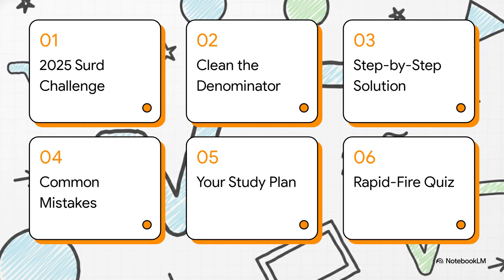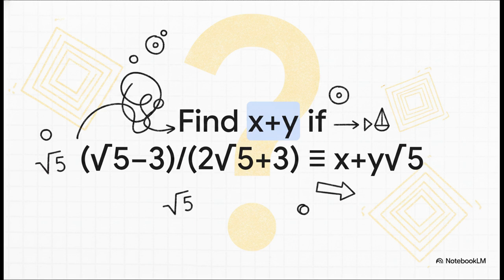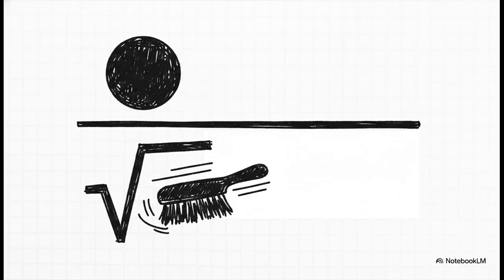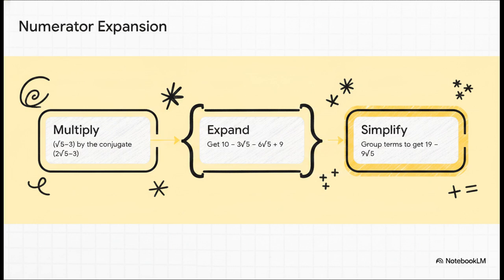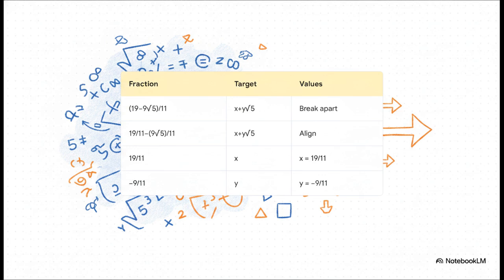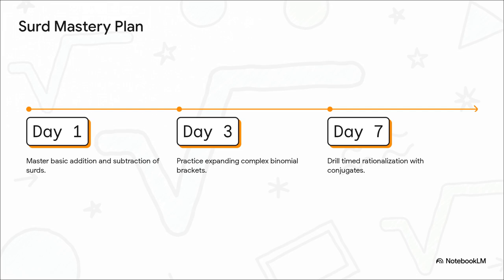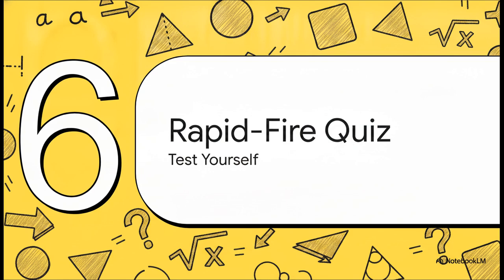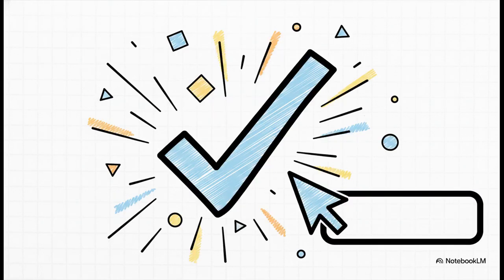WAEC Further Maths 2025 Q1 | Surds & Rationalization Made Easy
In this video, we solve WAEC Further Mathematics 2025 Question 1 step by step.

The question is:

If (√5 − 3)/(2√5 + 3) ≡ x + y√5, find the value of (x + y).

We explain how to rationalize the denominator, expand surds correctly, compare with the form x + y√5, and avoid common WAEC mistakes.

Correct answer: B: 10/11

Watch till the end for exam tips, a practice question, and a rapid-fire quiz to help you prepare better for WAEC Further Mathematics.